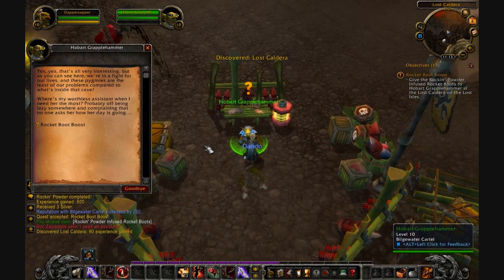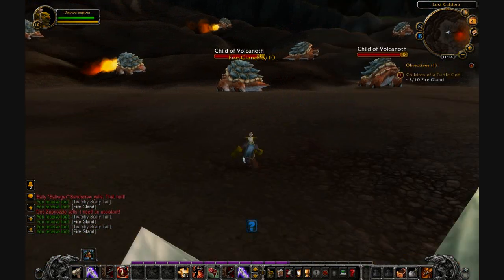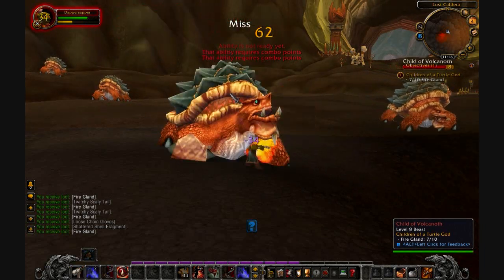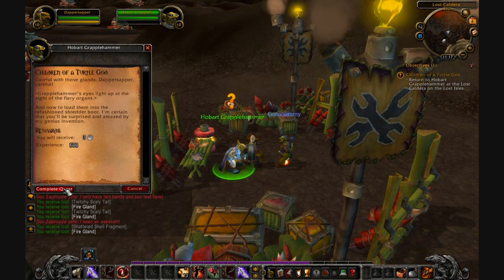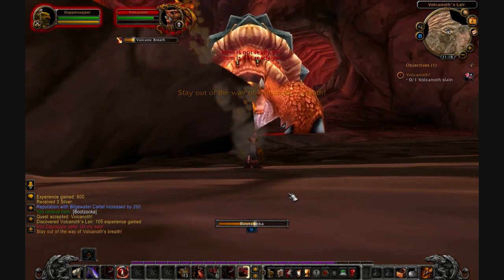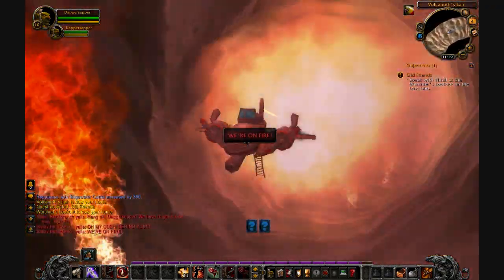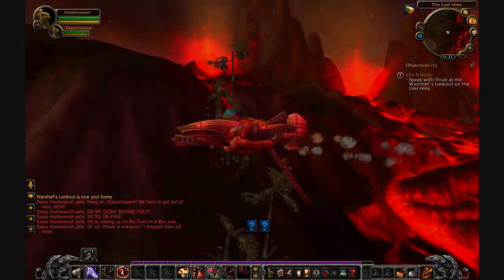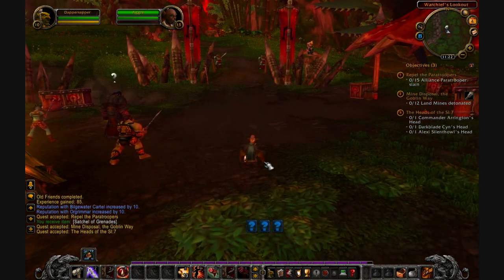Cataclysm Beta - Goblin Lost Isles with commentary part 12 VOLCANO PHASING!!!!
Omfg.fm and jessecox.com present the Lost Isles portion of the Goblin starting experience from the World of Warcraft Cataclysm Beta : part 12

World of Warcraft: Cataclysm is the third expansion for MMORPG World of Warcraft, following Wrath of the Lich King. Developed by Blizzard Entertainment. This is being played on PC.